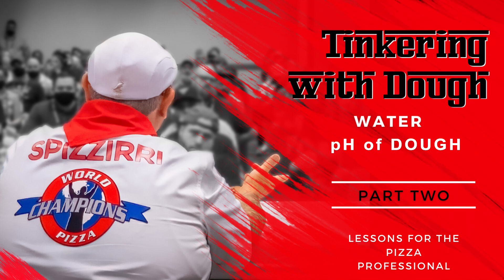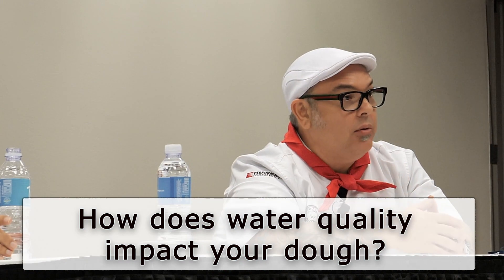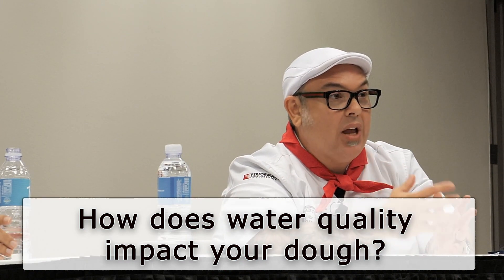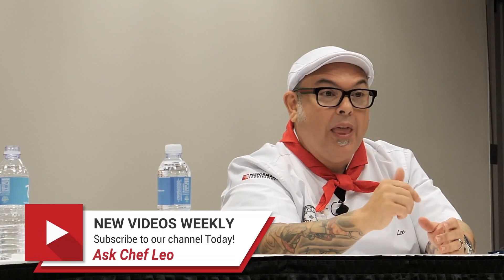Tinkering with Dough Part 2: Water Quality and pH of Dough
In Part 2 of the "Tinkering with Dough" session, Chef Leo Spizzirri answers questions from pizza professionals.  He covers these topics:
Water quality
Water pH, what should it be? How do you lower it?   (02:48)
Water pH - How do you increase it?  (03:44)
When do you measure pH (acidity) of your dough (06:09)

Also check out:
Part 1: Picking the right flour for your dough, impact of fats and salt, and documenting your efforts